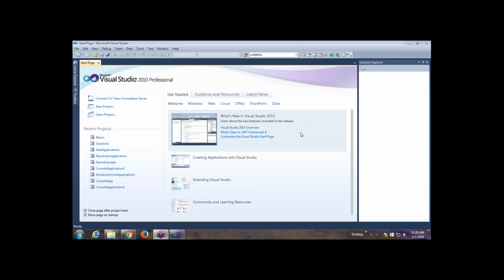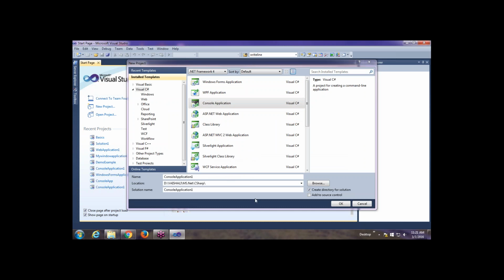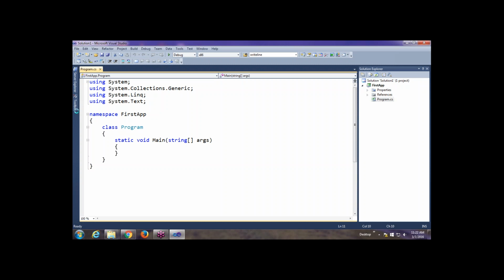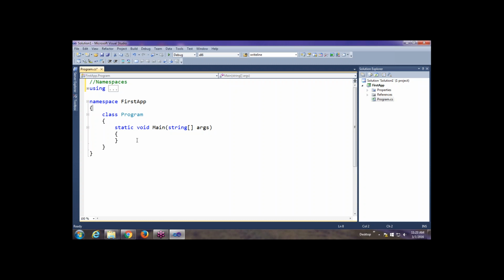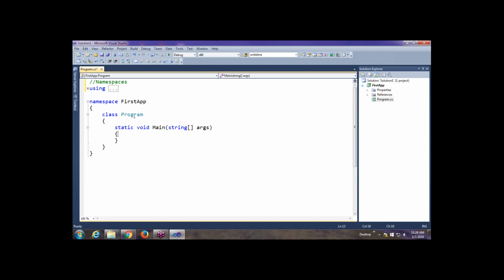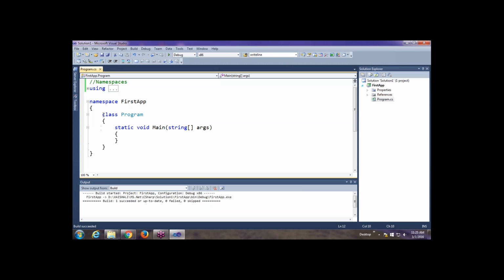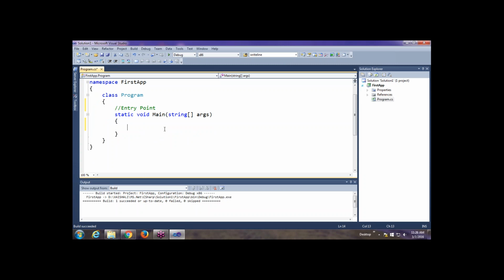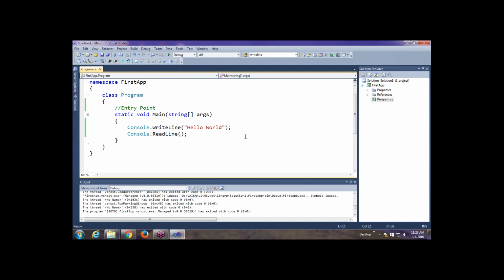.NET Class 2 Visual Studio IDE